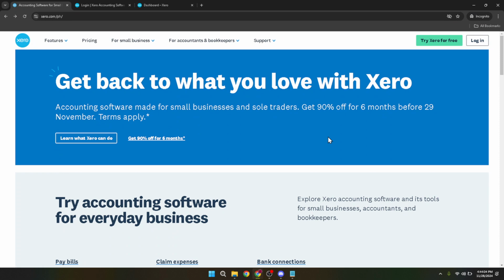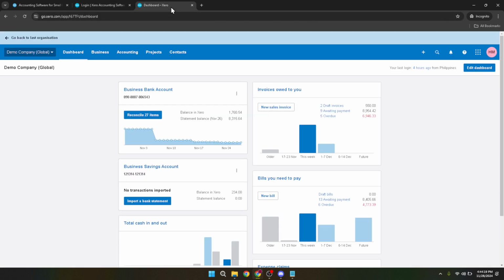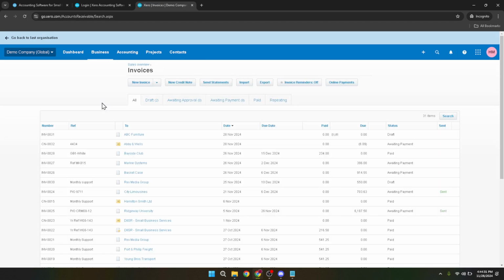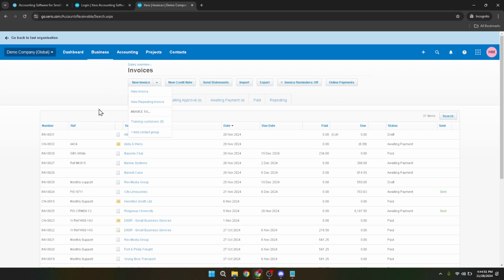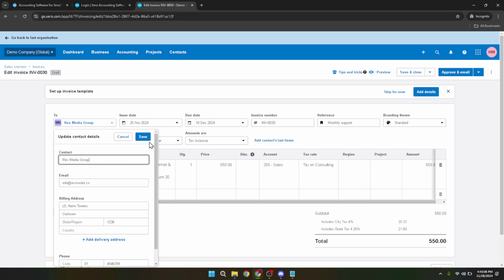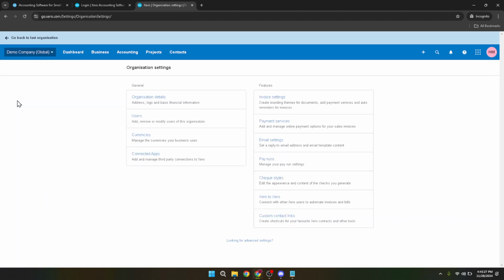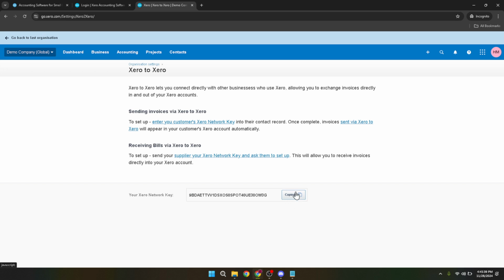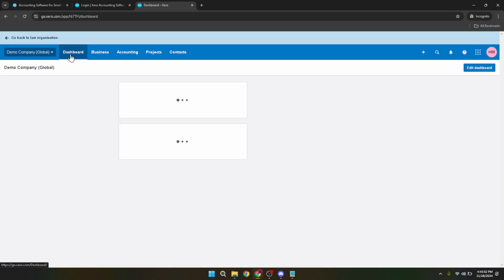How to Add Delivery Address on Xero Invoice (Full 2024 Guide)